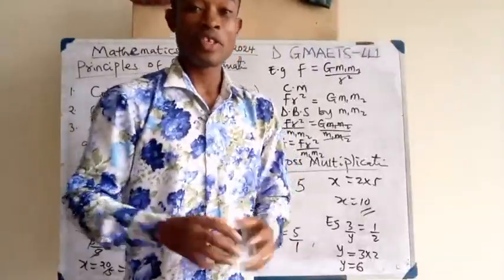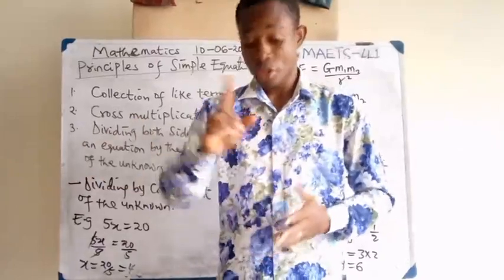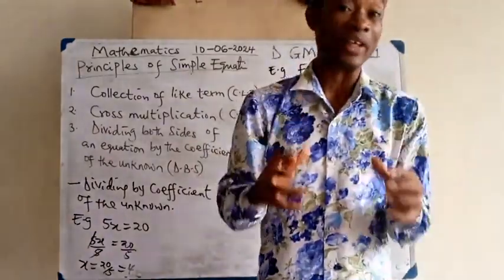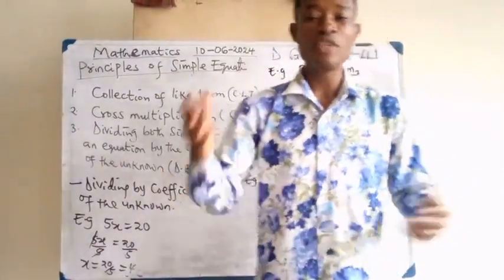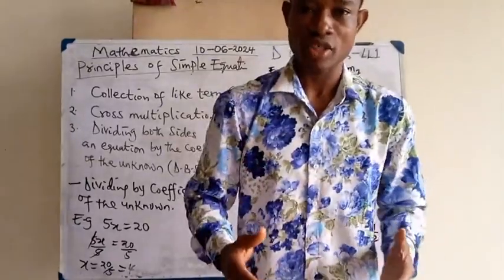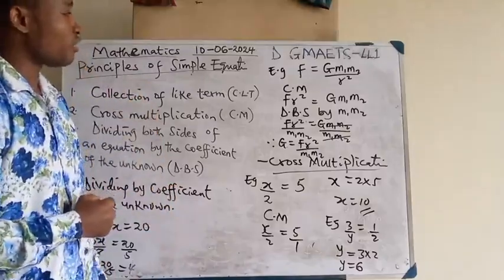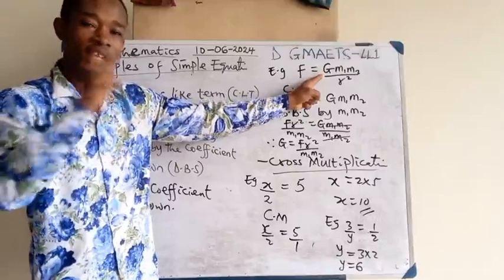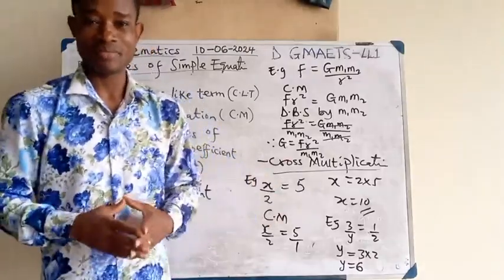GMAETS_41's 2025/2026 JAMB/WAEC LESSON IN PROGRESS